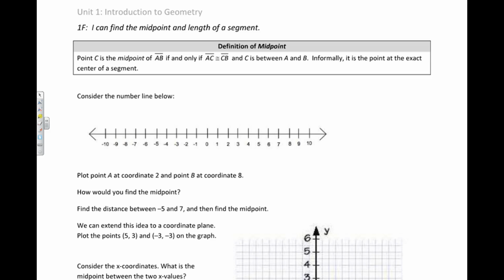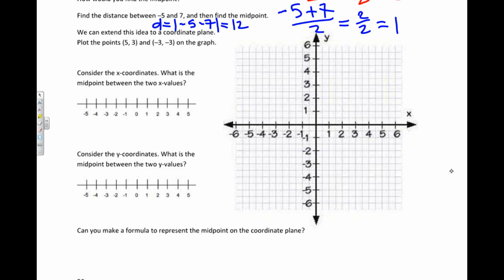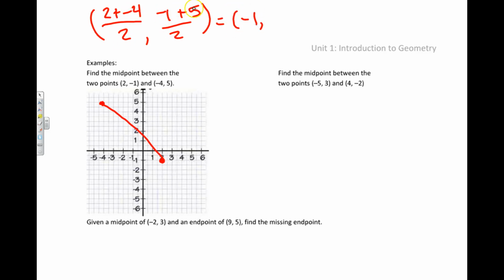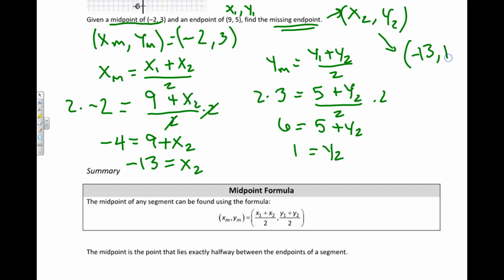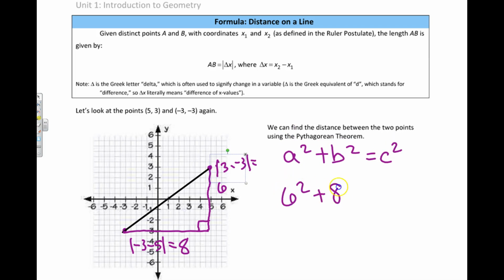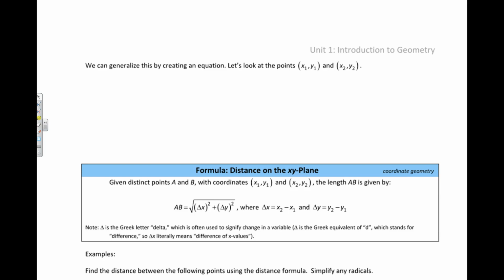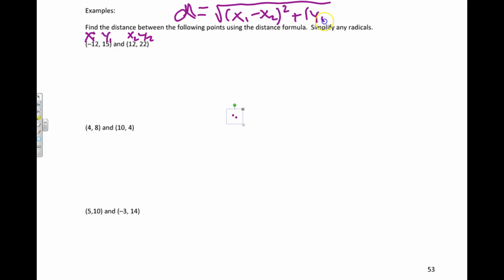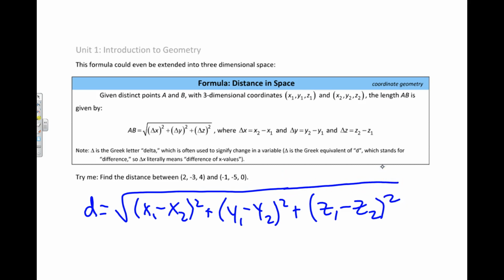1F: Midpoint and Distance